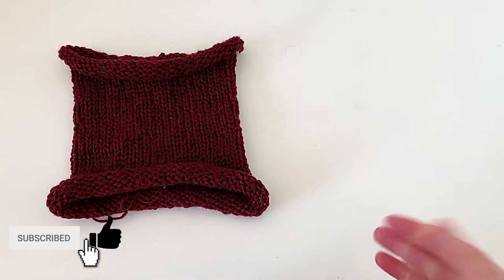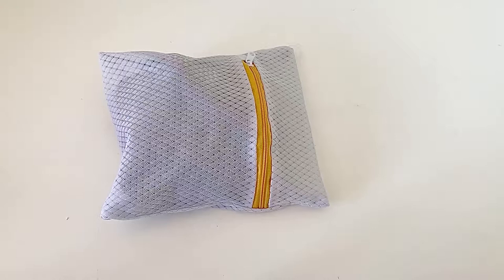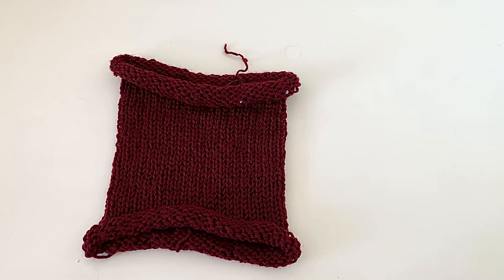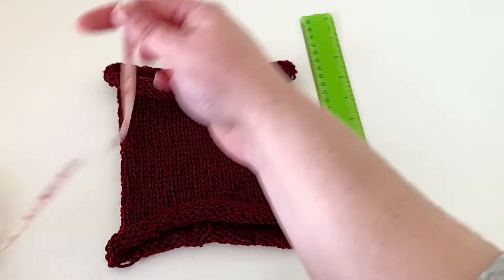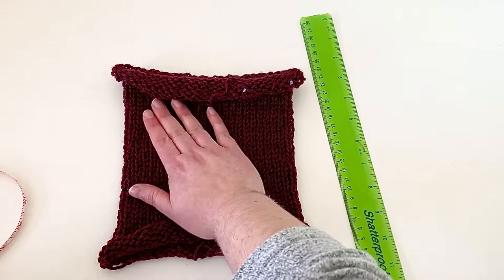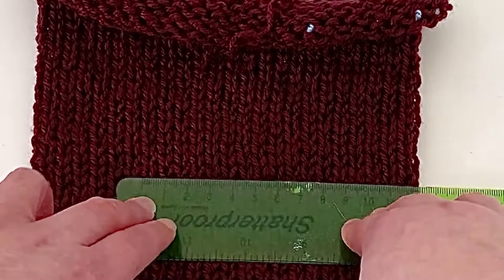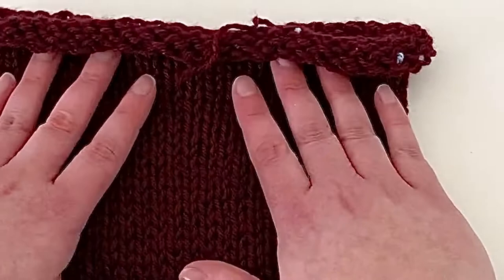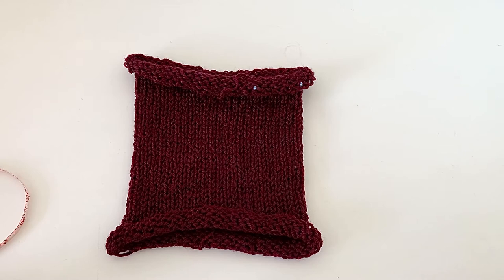How to work out gauge in the Sentro Knitting Machine 🧶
In this step by step tutorial I will show you how to create a swatch and measure the gauge on the Sentro Knitting Machine but these steps will work on all circular knitting machines including the Addi King.